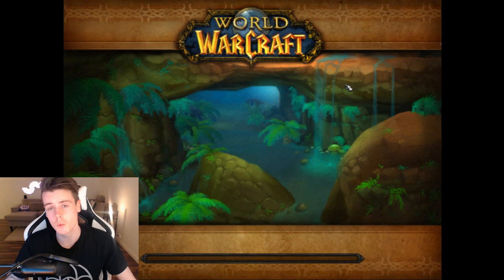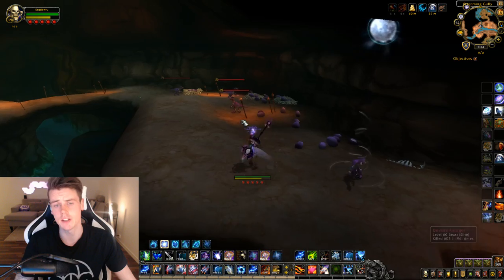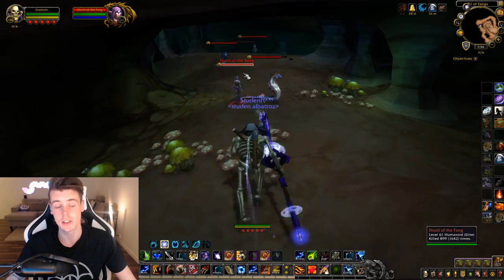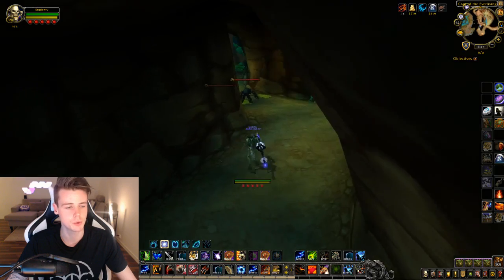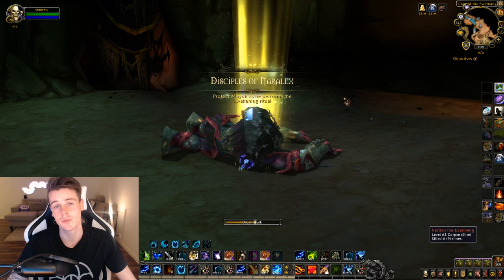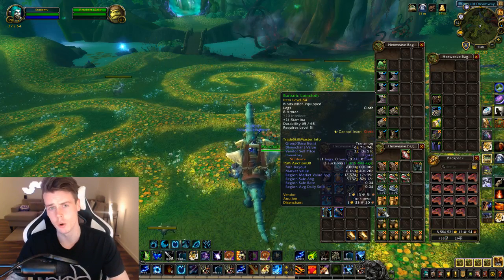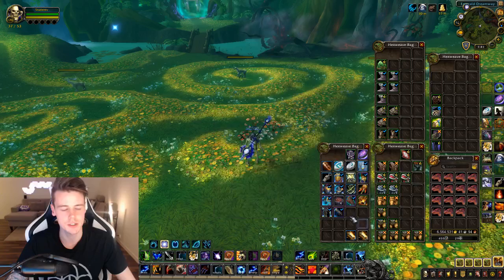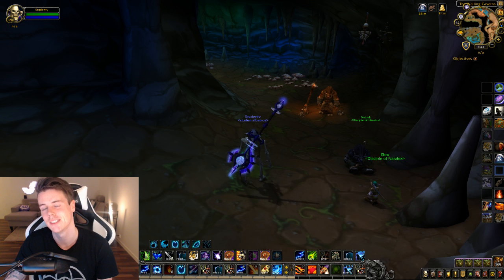i Farmed The Wailing Caverns a 100 times, This is what i Got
I Made an E-Book on How to achieve GOLDCAP!